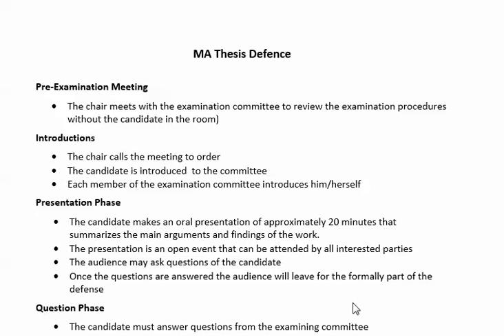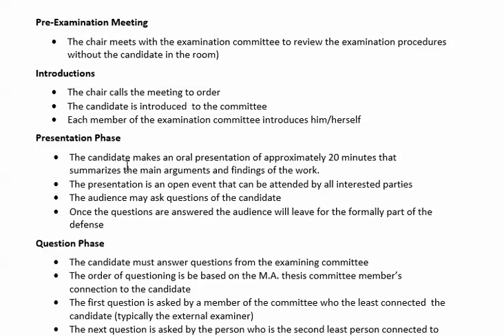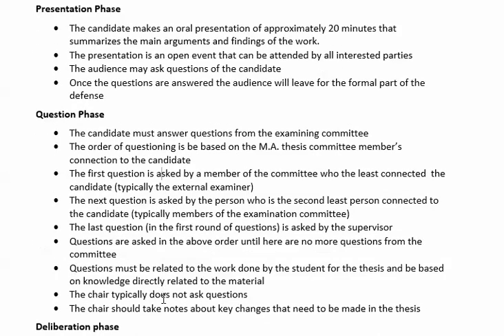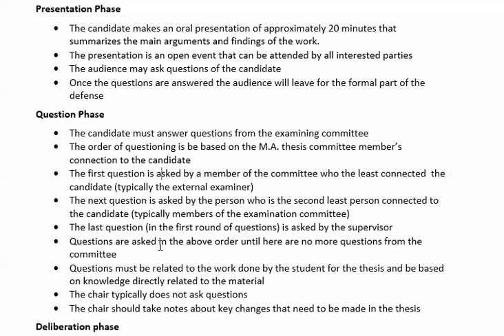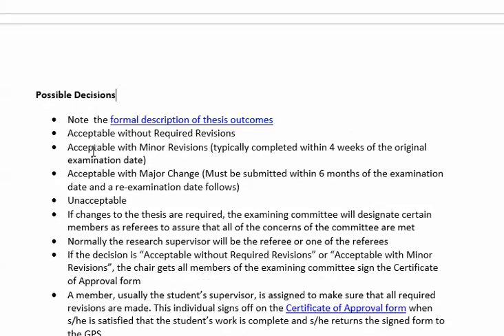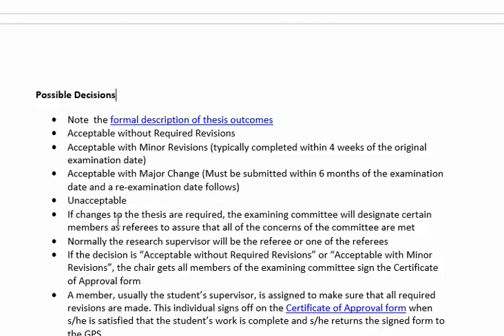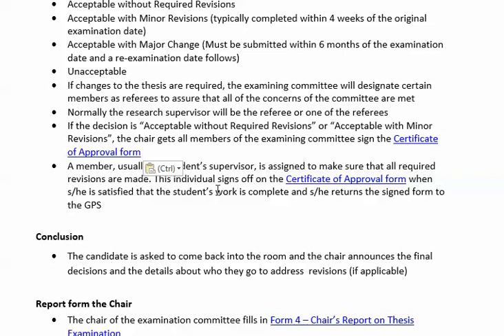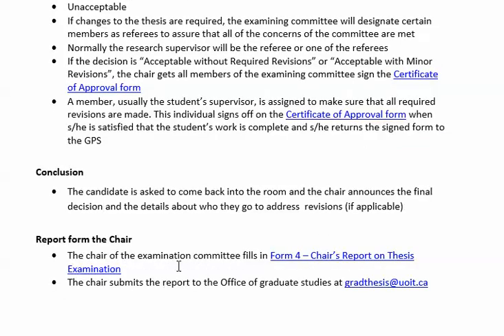UOIT MA Thesis Defence Procedure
This is a brief description of the M.A. thesis defence procedure at UOIT in the faculty of education.